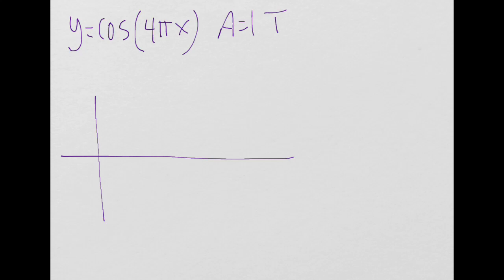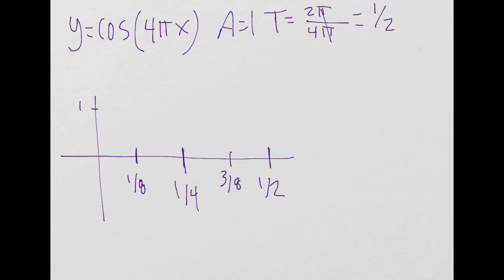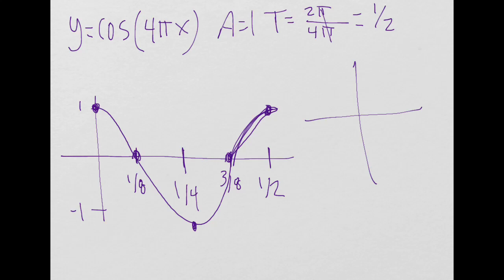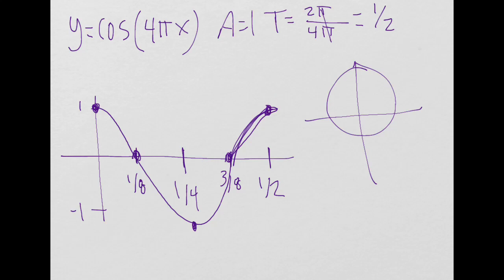A2T Trig Study Guide 8f